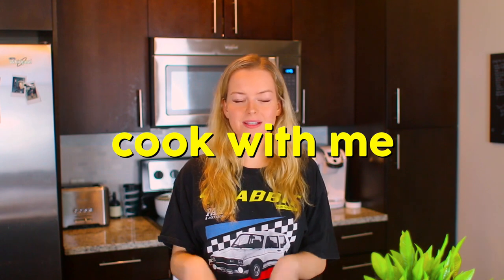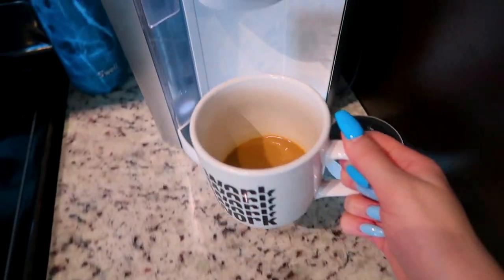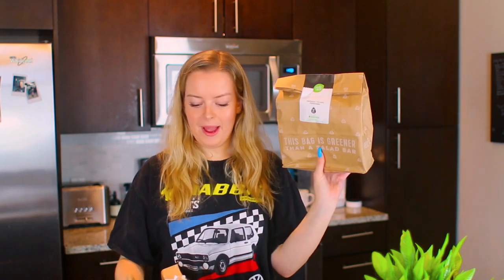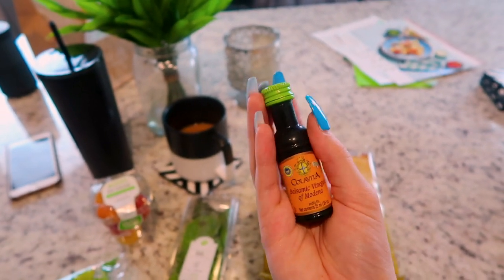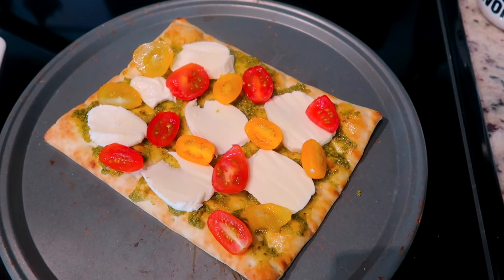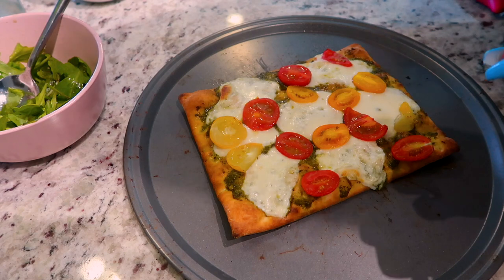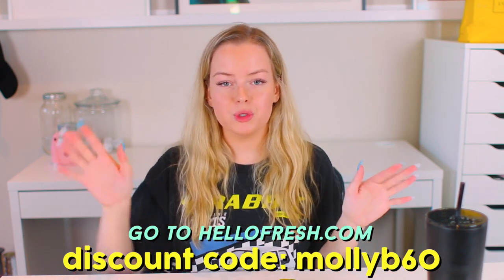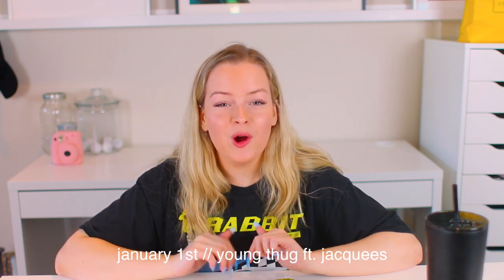healthy recipe for weight loss! cook & eat with me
hi cuties today's video is my own lil cooking and eating show hehe
For a total of $60 off, that’s $20 off your first 3 boxes, and enter mollyb60

-Follow Me-